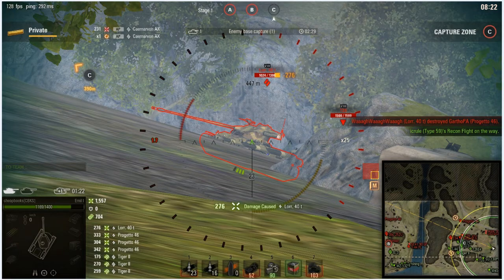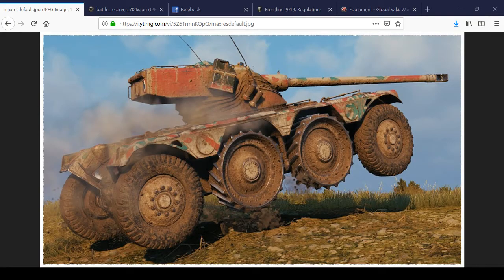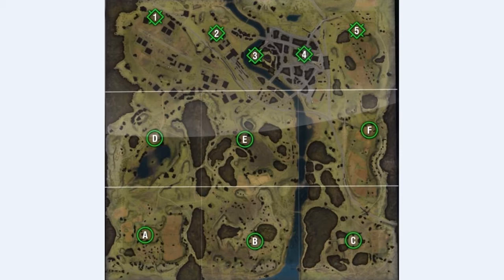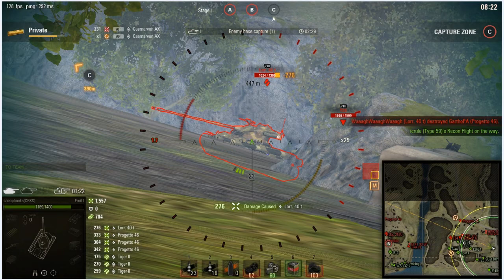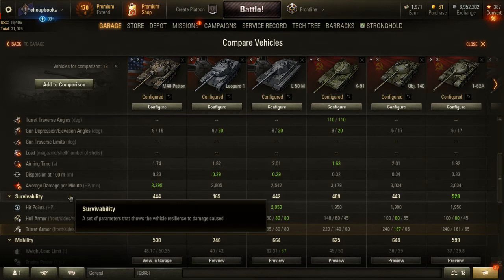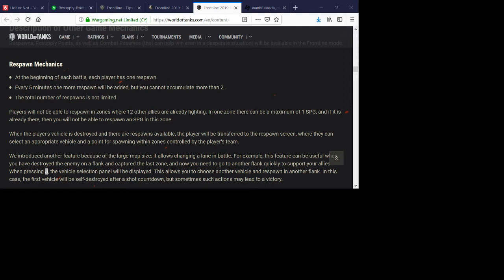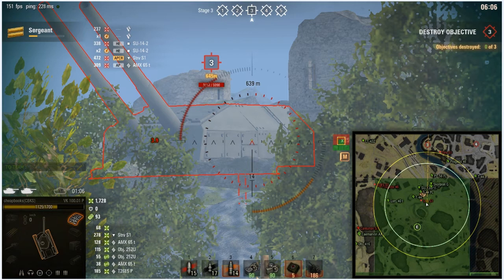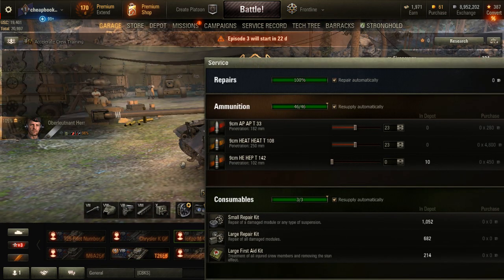WOT Tips - Frontline Tanks